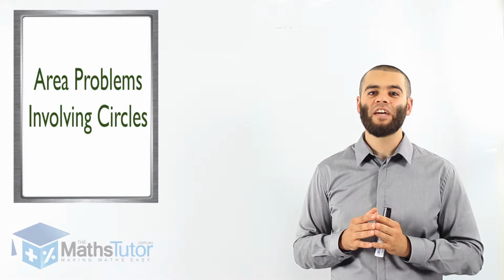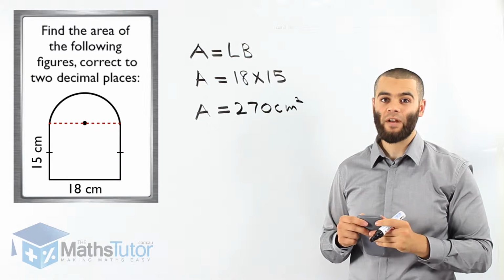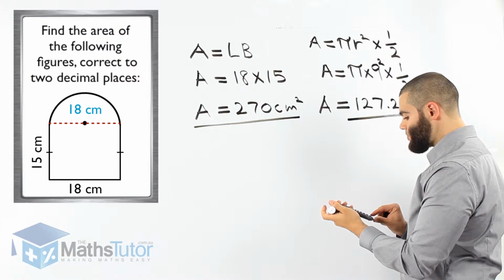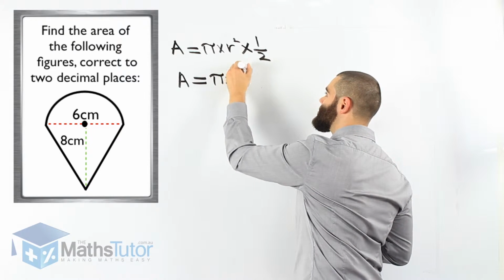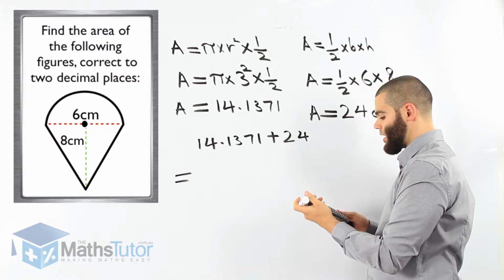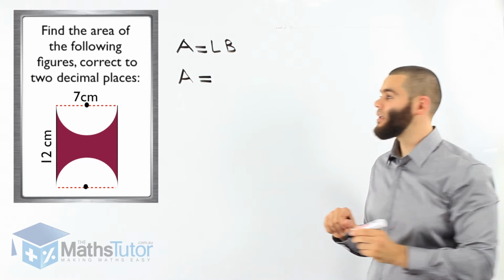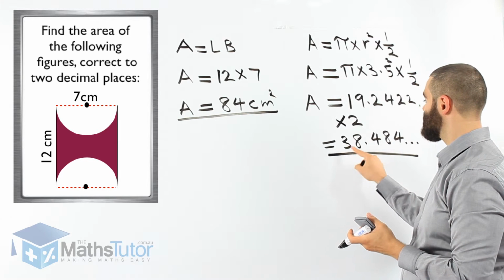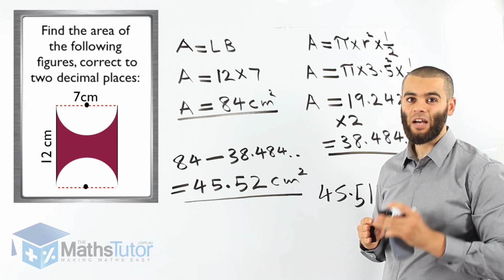119 Area Problems Involving Circles